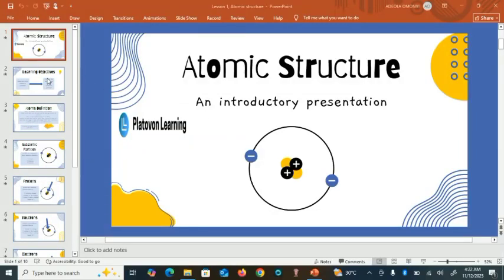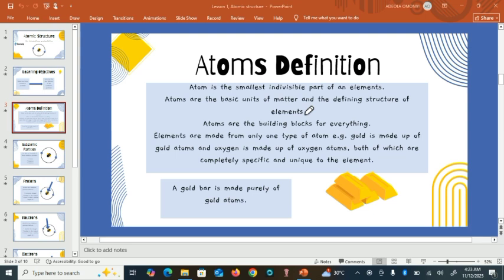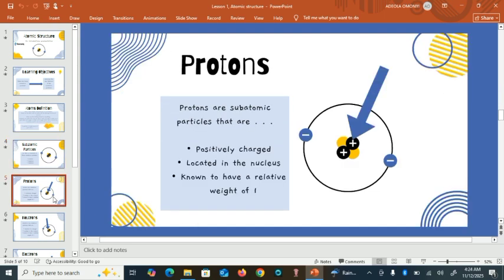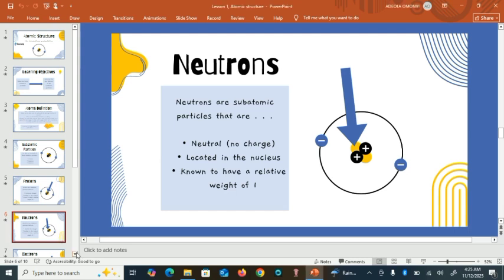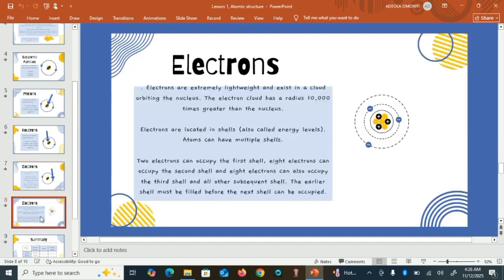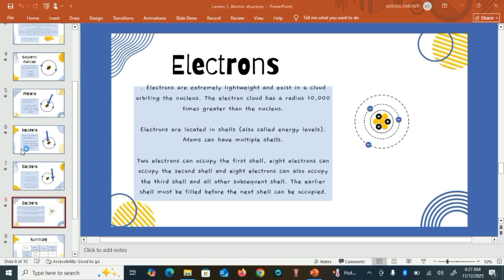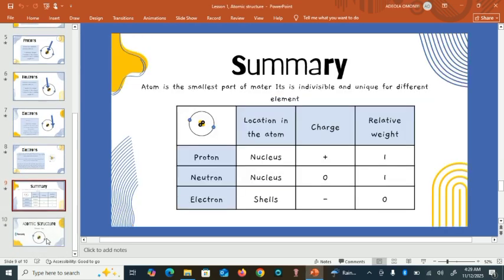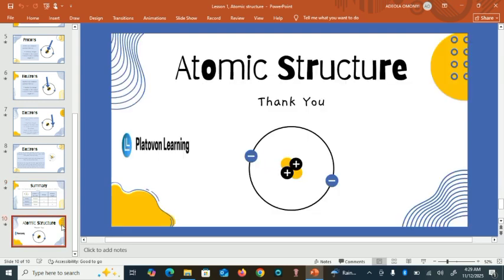Lesson 1 Atomic Structure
A comprehensive guide on the sub atomic atructures.